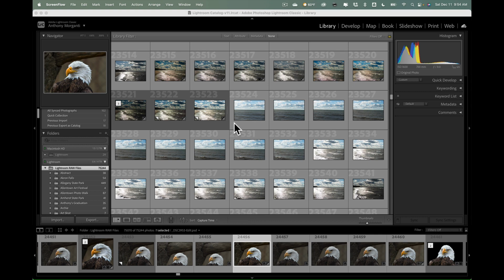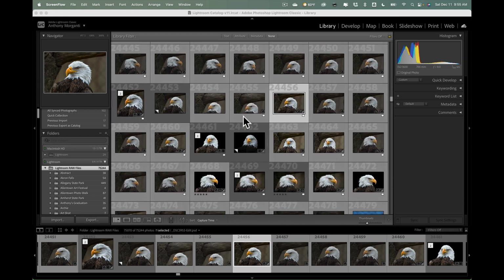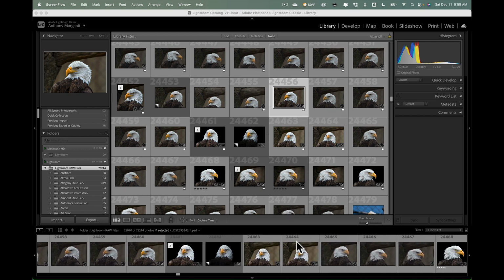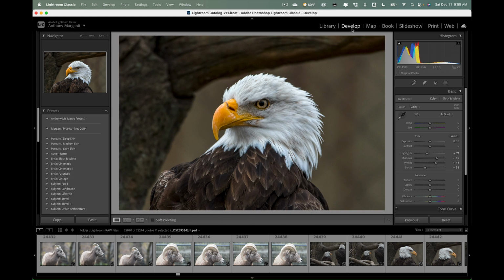MacBook Pro M1 & Lightroom - FAST!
Just a quick video demonstrating how well the new MacBook Pro with the M1 Max chip works with Lightroom.

MacBook Pro Specs:
16-inch MacBook Pro - Space Gray
Apple M1 Max chip with 10-core CPU, 32-core GPU,
and 16-core Neural Engine
64GB unified memory
2TB SSD storage
macOS Monterey ver 12.0.1

iMac Specs:
iMac (Retina 5K, 27-inch, 2020)
Processor: 3.6 GHz 10-Core Intel Core i9
Memory: 64 GB 2667 MHz DDR4
Graphics: AMD Radeon Pro 5700 XT 16 GB
2TB SSD Drive

To save 10% on your purchase of CleanMyMac X:

1.
4. The prices will be reduced, and you’ll be able to select the license and proceed with the payment